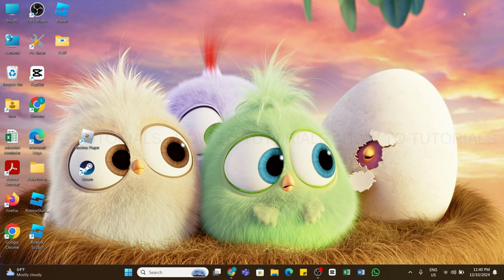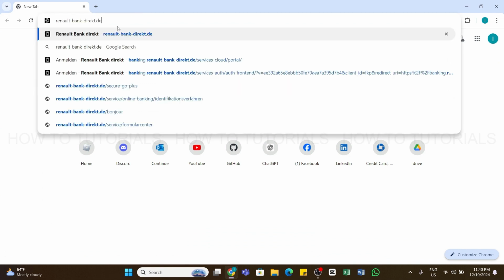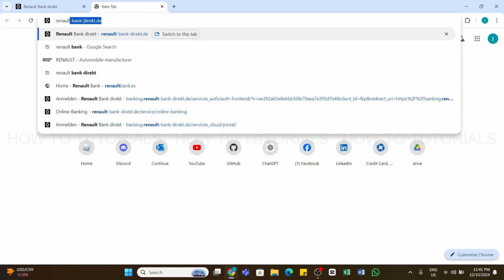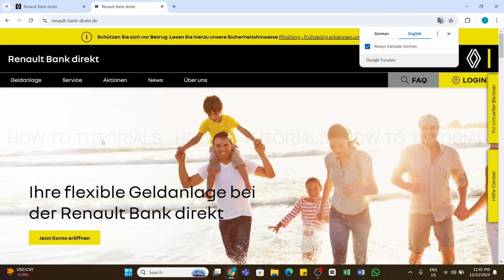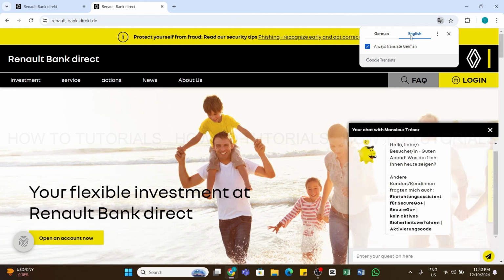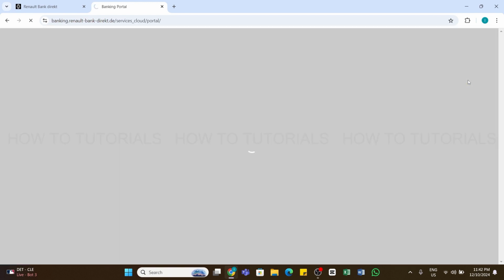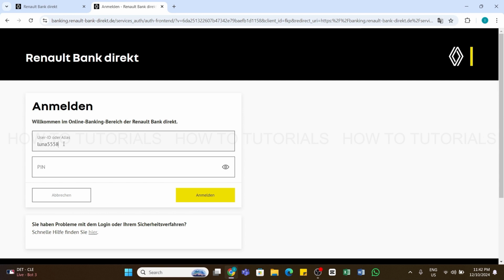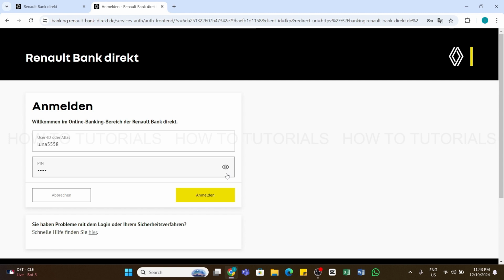How To Login Renault Bank Online Banking Account 2024 | Sign In & Access Your Banking Services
"How To Login Renault Bank Online Banking Account 2024 | Sign In & Access Your Banking Services" - A Video Guide by How To Tutorials.

In this video, we’ll walk you through the steps to log in to your Renault Bank online banking account. Whether you’re checking your balance, transferring funds, or managing your finances, accessing your account is essential. Follow along as we guide you through the secure login process for a smooth banking experience.